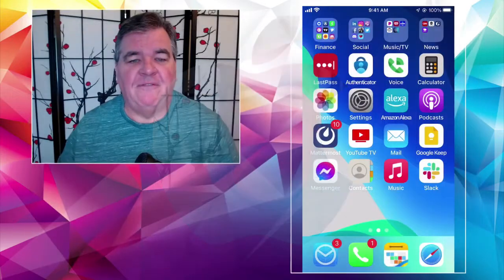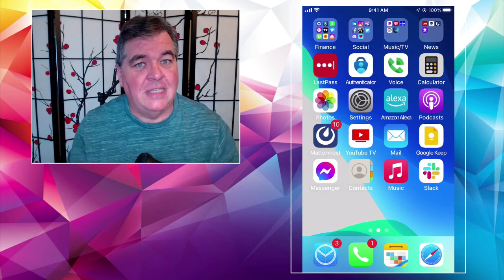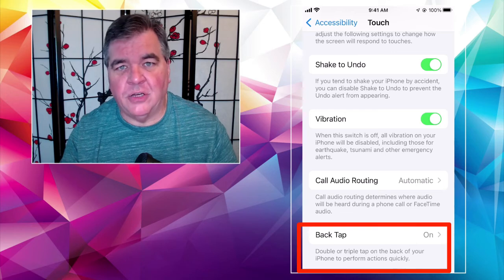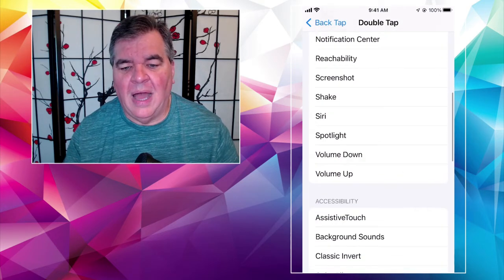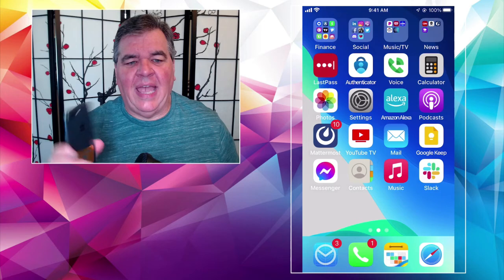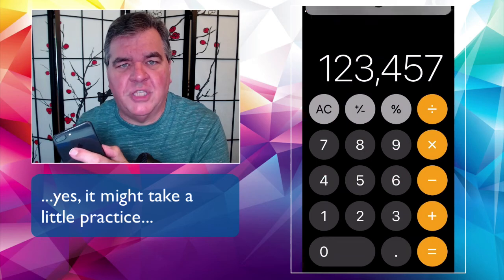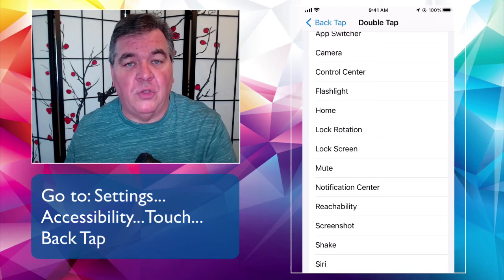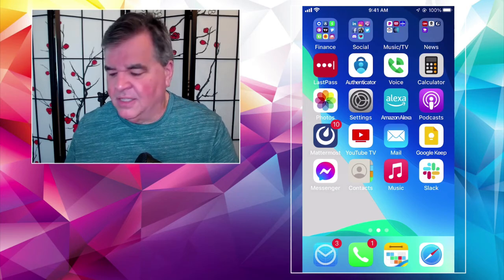iPhone / iPad Tips | Back Tap Feature | iPhone Friday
On this video, we'll take a look at a feature you may not have known about... the "Back Tap" function that can be used to start up specific apps, or perform other actions, on your iPhone or iPad.

Lots of people miss out on this feature, because it's "hidden" in the Accessibility feature set of the iOS software. Well, not really hidden, but if you didn't know it was there, you probably wouldn't know to go looking for it.

In fact, there are a lot of good and helpful features that are located in the Accessibility section of the iOS Settings page. Probably worth another or two in the future.

I admit, when you say Accessibility, people may automatically think of special features for differently-abled iPhone / iPad users. And while that's true, lots of those features can be used by anyone to make your device easier to use.

In this video, we'll uncover the Back Tap feature, which allows you to open specific apps or do specific functions on your device just be - as you may have guessed - tapping on the back of the iPhone or iPad. Once it's set up, it's super-easy and very helpful.

To see all our videos in one place, check out the brand new blog You can also sign up for our free weekly newsletter, so you can be sure to know when we publish a new video.

By the way... keep your eyes out for our new "iPhone / iPad Monday Minute" videos, too. Just like the name says, they're smaller, bite-sized bits of helpful info to help make using your iPhone or iPad easier and more efficient.